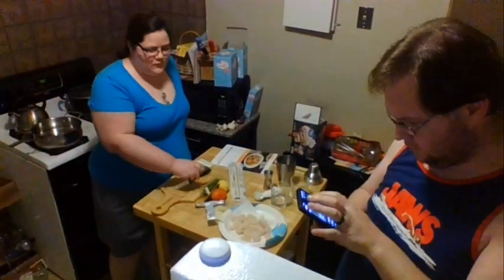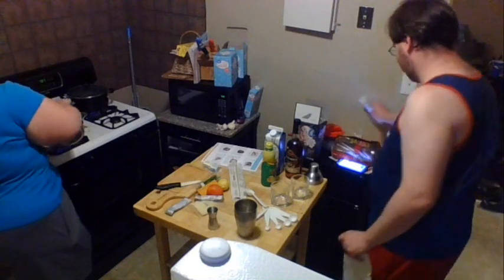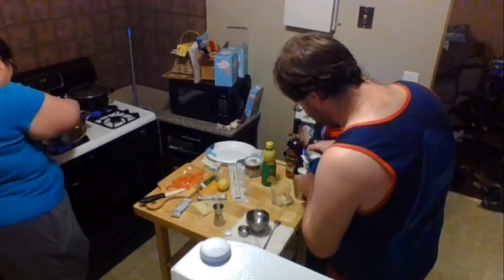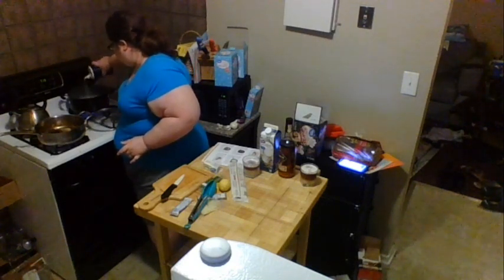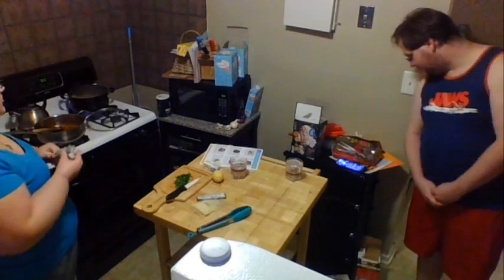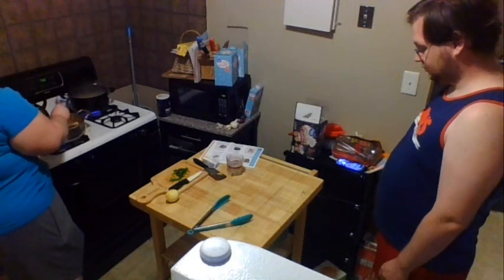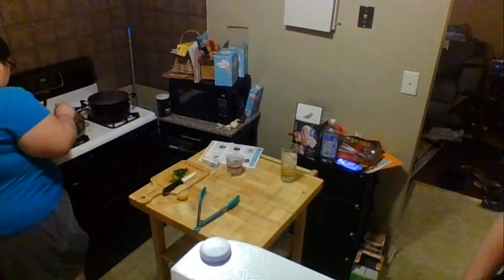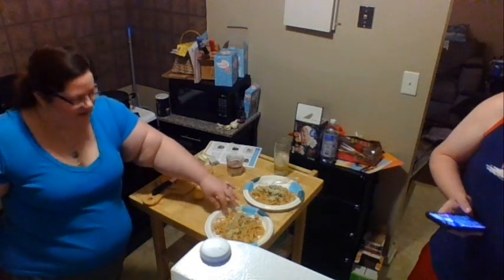Cooking for our third anniversary!